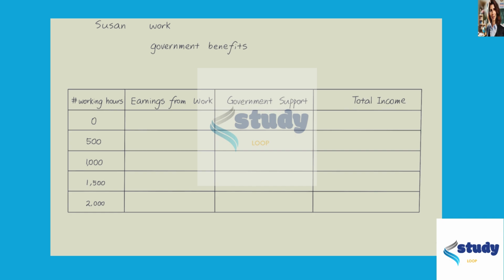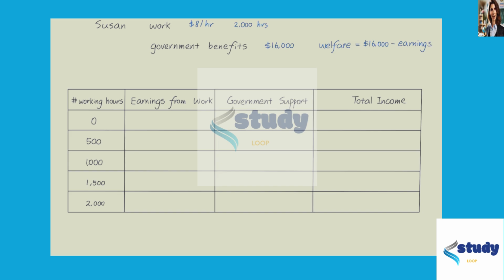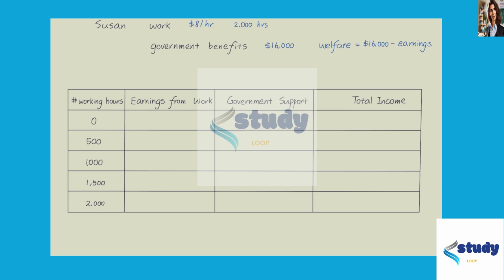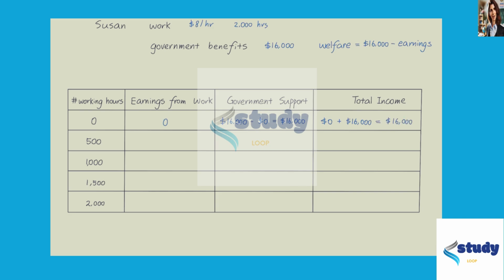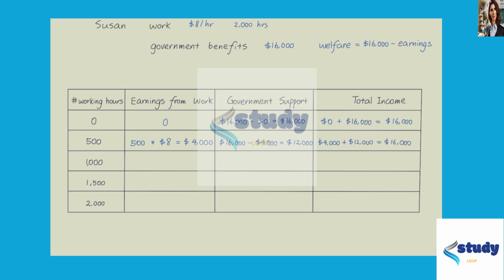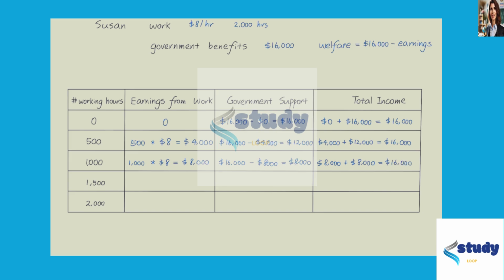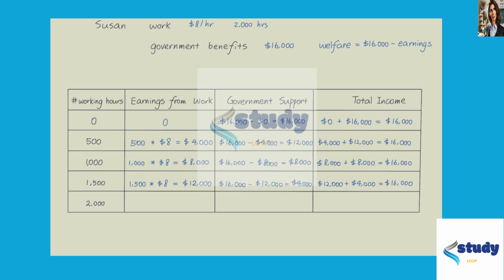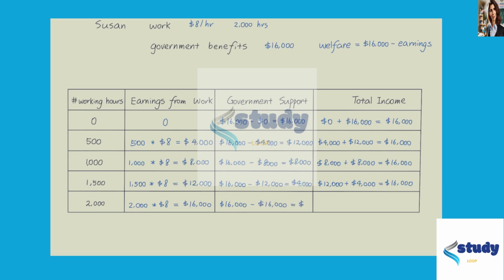[Economics] Susan is a single mother with three children. She can earn 16,000 per year. For every